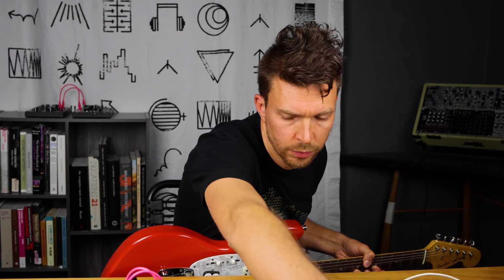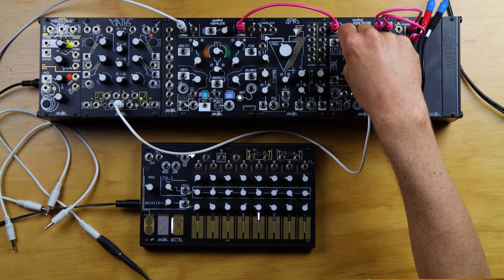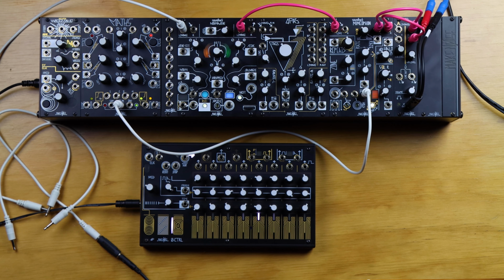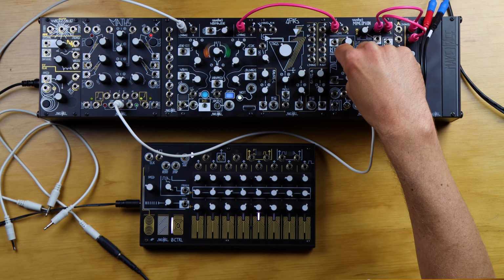Layering Guitar with Morphagene and Mimeophon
Let’s make some guitar-based layers and loops!

Intro animation soundtrack by Vlad Suppish!